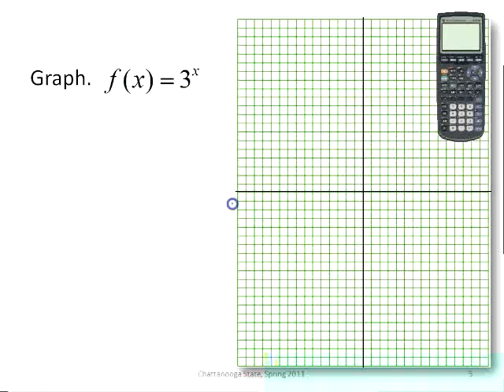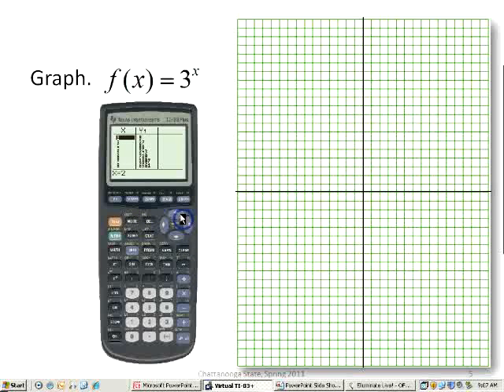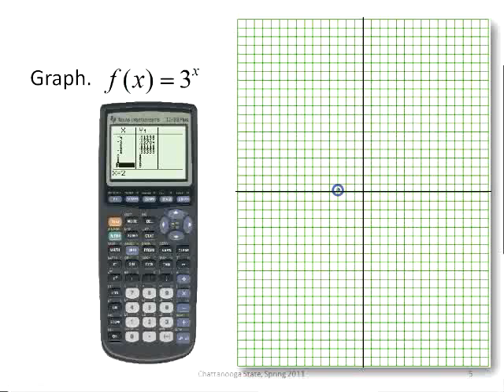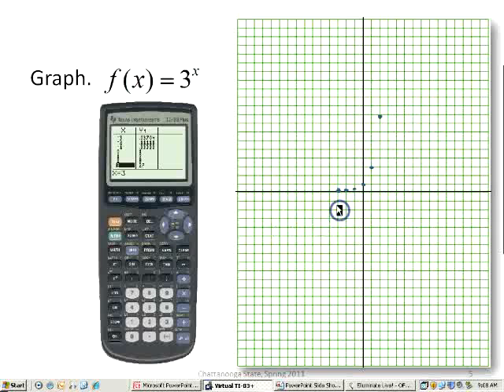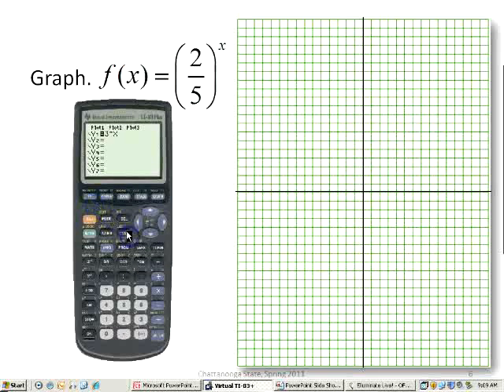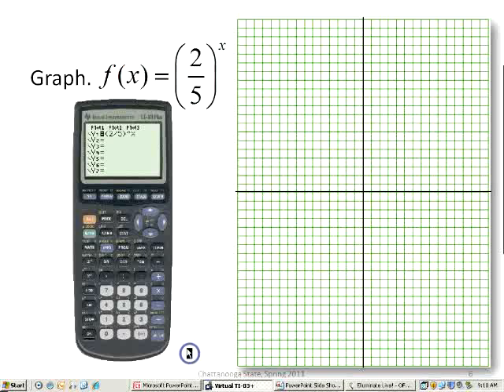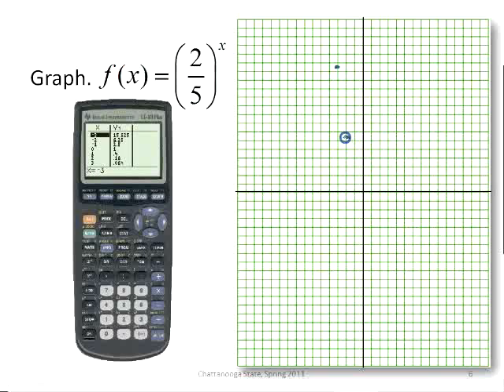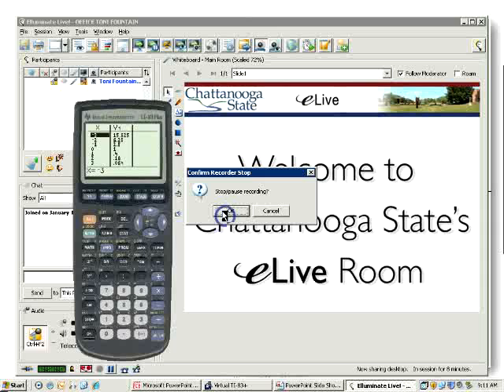Math1710 Unit5 GraphsofExponentials Movie 640x480